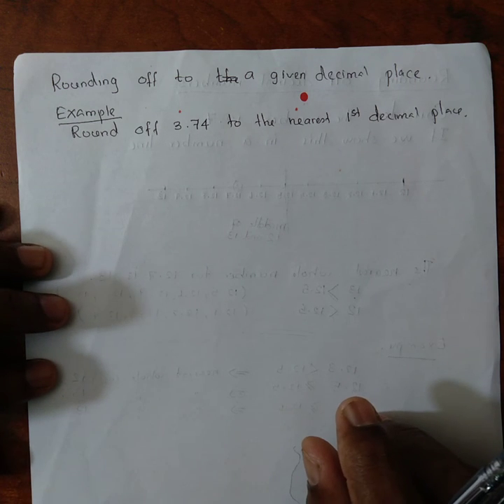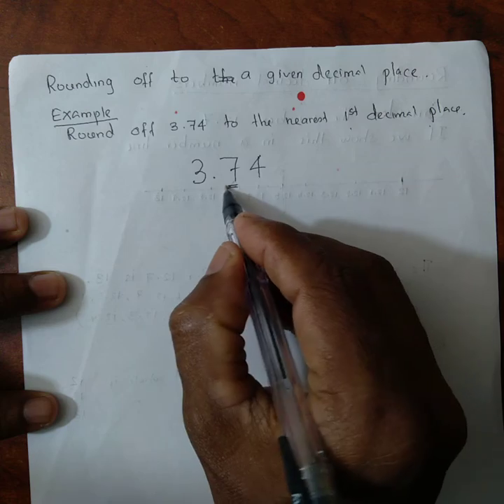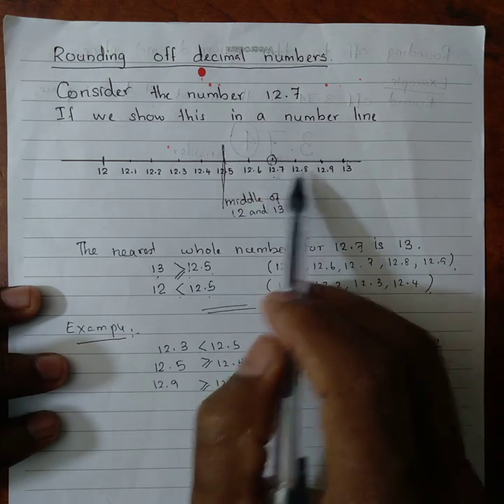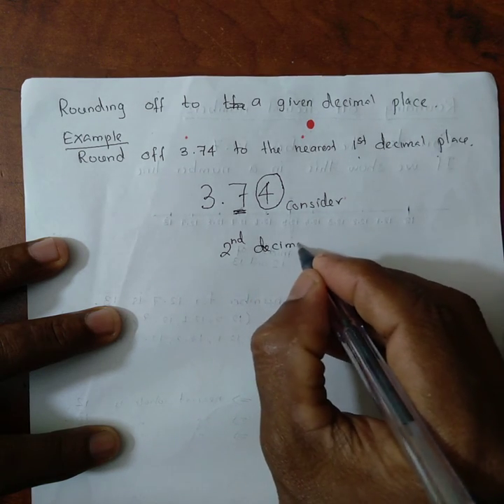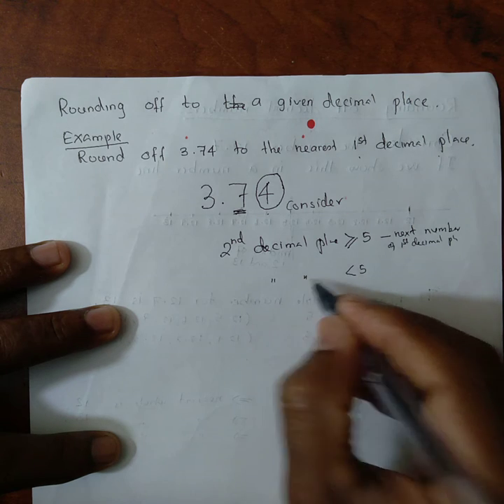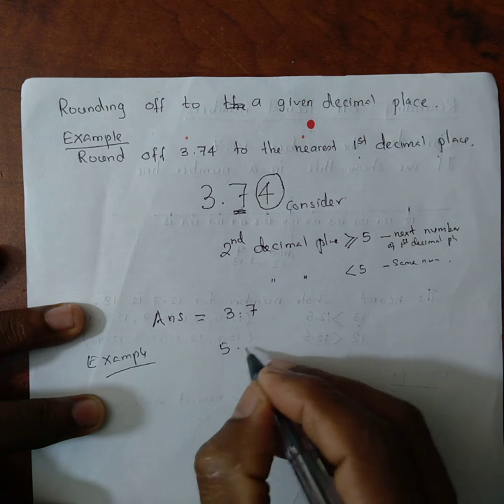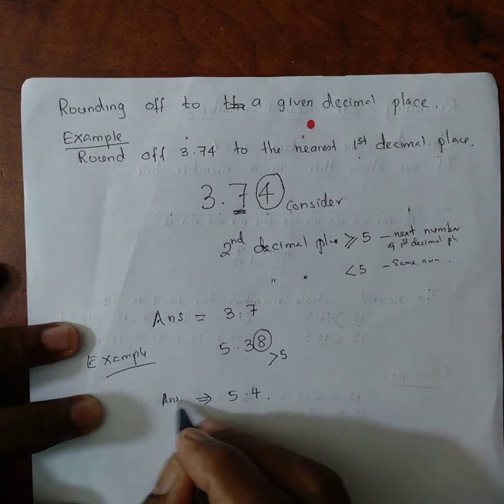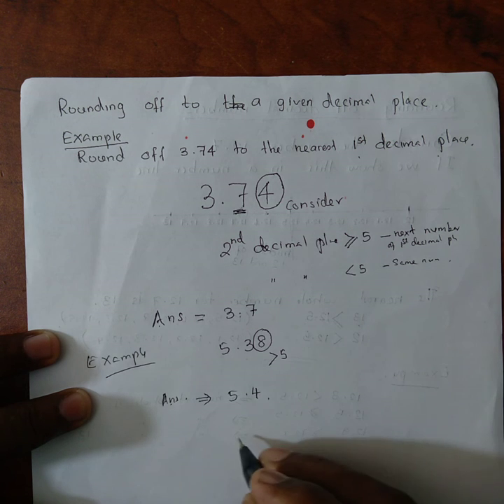Grade-9 Maths Aug31-2